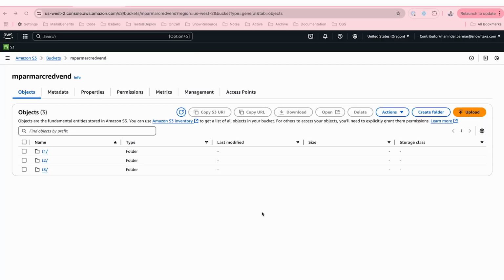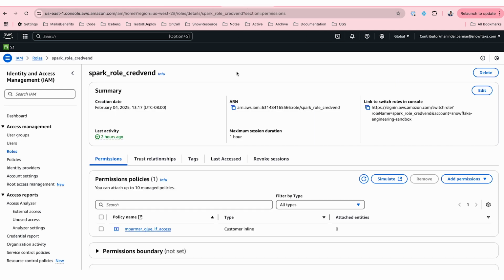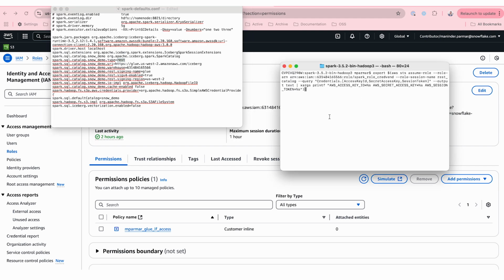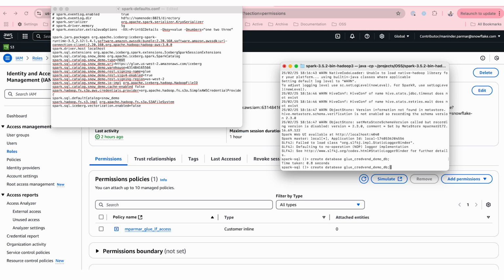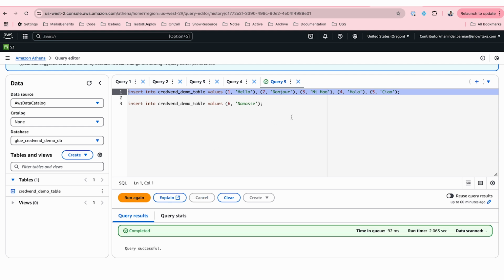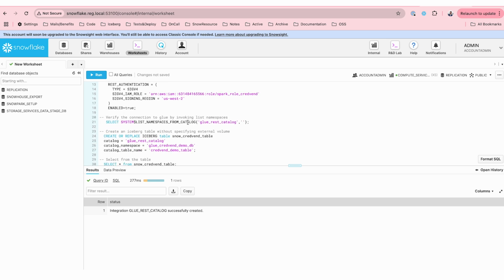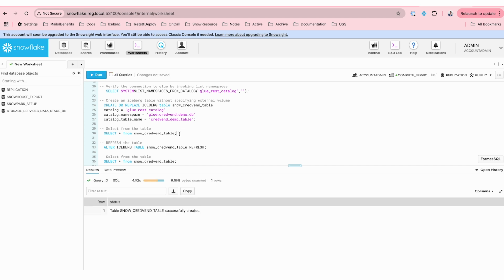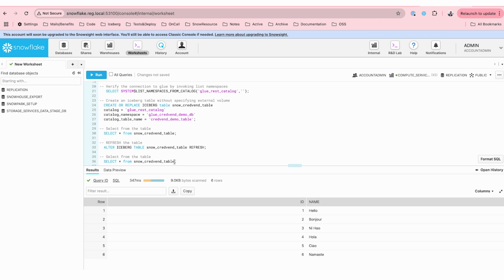Connecting To AWS Glue And Querying Iceberg Tables Using Credentials Vended By Lake Formation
This video demonstrates how to connect Snowflake to AWS Glue and query Iceberg Tables defined in AWS Glue via the Iceberg REST API. You will also learn how to configure AWS Glue and Lake Formation so that Snowflake uses the credentials vended by Lake Formation to run the queries. This is a private preview feature.